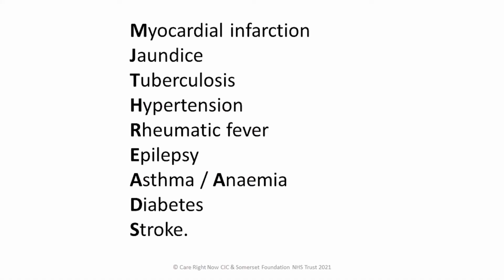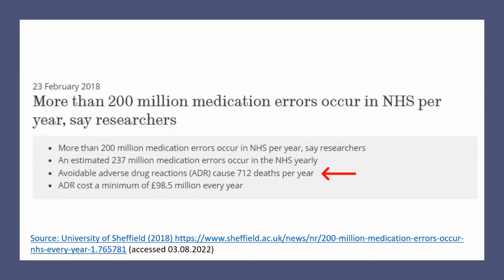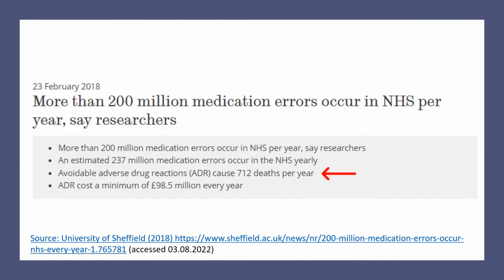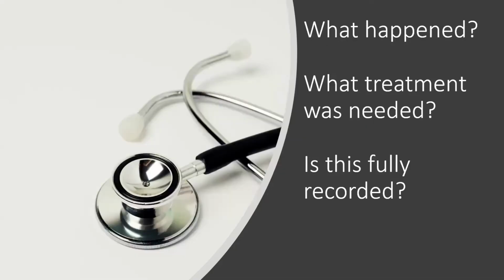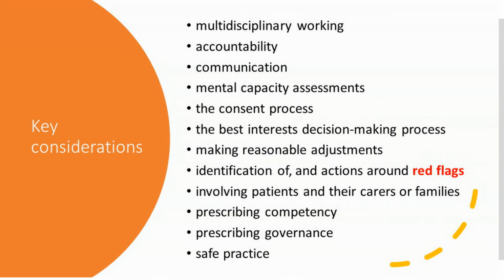Key components of taking a past medical history and a thorough medicines history when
A clip from a Continuing Professional Development [CPD] project for prescribers commissioned by the NHS.

These vlogs are aimed at everyone, professionals, patients, relatives, carers and the public, so we can share best practice and learn together as equals.

This vlog summarises some of the key components of taking a past medical history and a thorough medicines history, in order to ensure a safe and effective prescribing decision.

⭐️References and links last checked on 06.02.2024 – changes indicated with the star⭐️
References:
NICE Guideline (2021), Shared Decision Making

NICE Guideline (2009) Medicines adherence: involving patients in decisions about prescribed medicines and supporting adherence

NICE Guideline (2015) Medicines optimisation: the safe and effective use of medicines to enable the best possible outcomes

Burroughs VJ, Maxey RW, Levy RA. Racial and ethnic differences in response to medicines: towards individualized pharmaceutical treatment. J Natl Med Assoc. 2002 Oct;94(10 Suppl):1-26. PMID: 12401060; PMCID: PMC2594139.

💊 MEDSINFO 💊 Information on medicines (UK)
Includes the 🚨 Yellow Card🚨 link to self-report sideeffects & the superb 🚸 Medicines for Children 🚸 resource